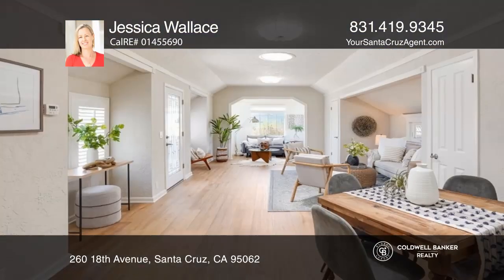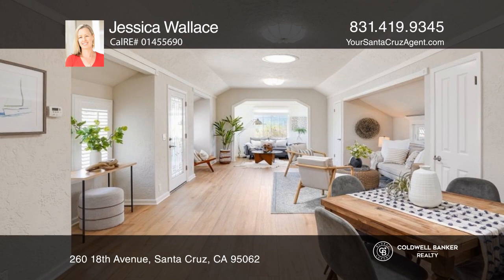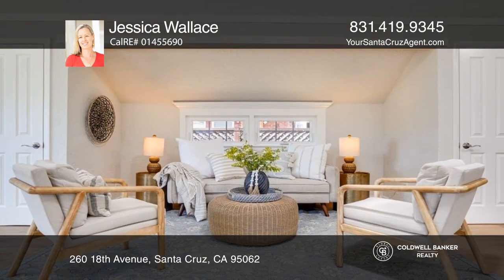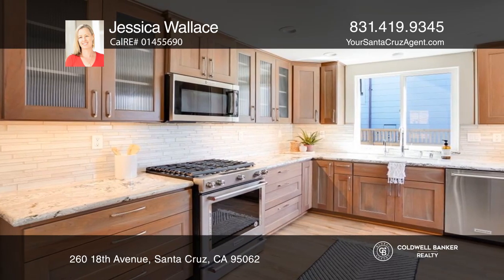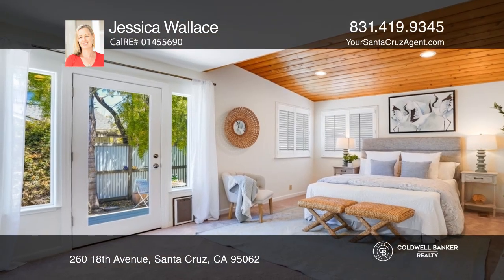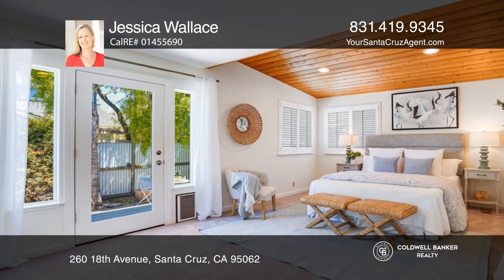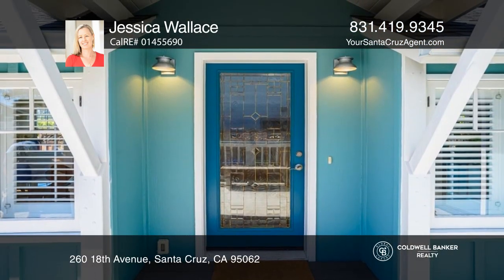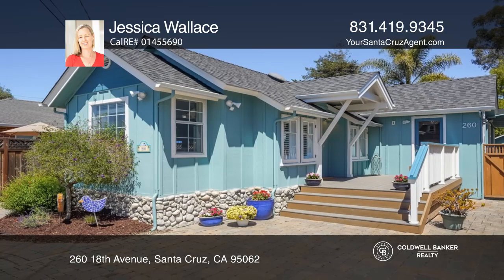260 18th Avenue Santa Cruz, CA | ColdwellBankerHomes.com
260 18th Avenue, Santa Cruz, CA

Charming cottage originally constructed in 1912 that has been thoughtfully remodeled and expanded. This single level home is just eight houses to the ocean and one of the best local beaches - Sunny Cove! Stellar location just moments to restaurants, coffeeshops, beaches, Farmers Market, brewery and